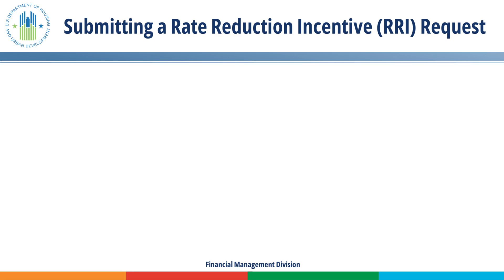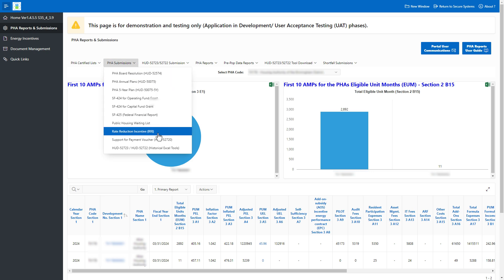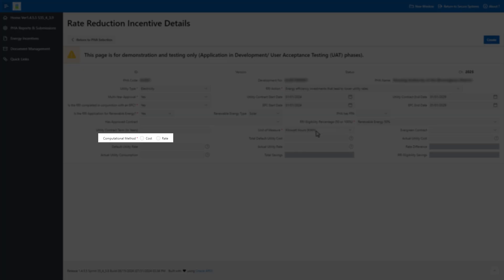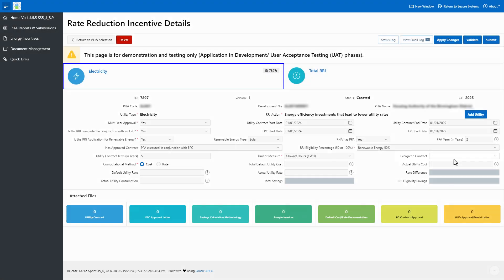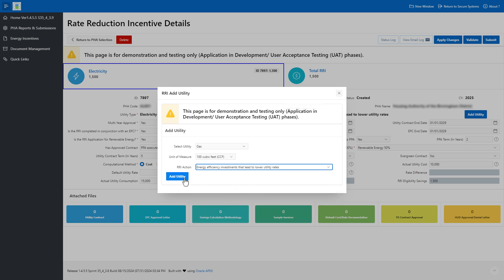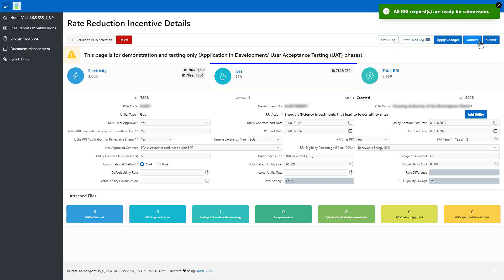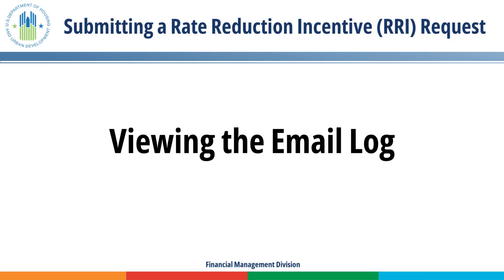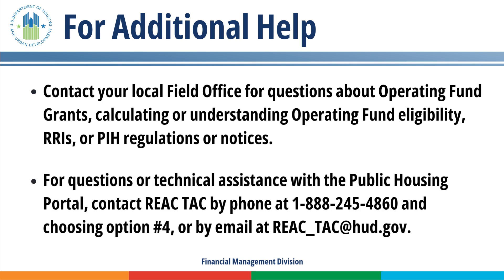PHA Rate Reduction Incentive (RRI) Submission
Chapter Time (mm:ss)
Introduction 00:00
Understanding User Roles 00:53
Navigating to the Rate Reduction Incentive Module 02:23
Creating the Rate Reduction Incentive Request 03:05
Completing the Rate Reduction Incentive Request Details 05:35
Adding Additional Utilities to the RRI 09:39
Switching Between Different RRI Identification (ID) Numbers 10:35
Uploading Attachments 11:21
Validating and Submitting the Rate Reduction Incentive Request 12:27
Understanding Email Notifications 13:05
Resubmitting a Rate Reduction Incentive Request 13:44
Viewing the Status Log 14:48
Viewing the Email Log 15:06
Understanding Rate Reduction Incentive Statuses 15:31
Conclusion 17:14